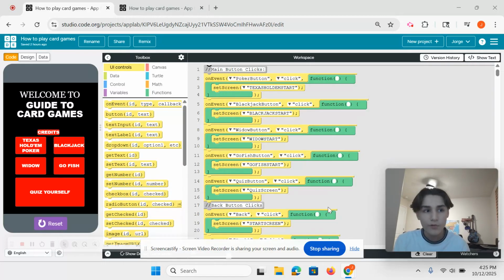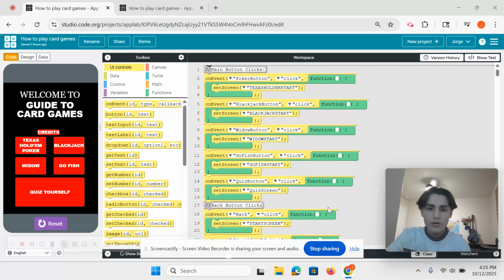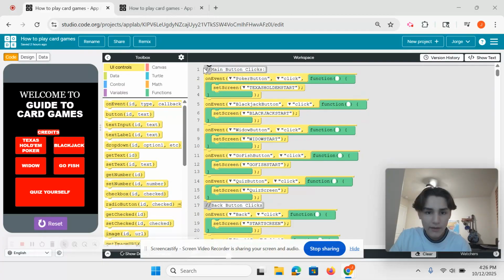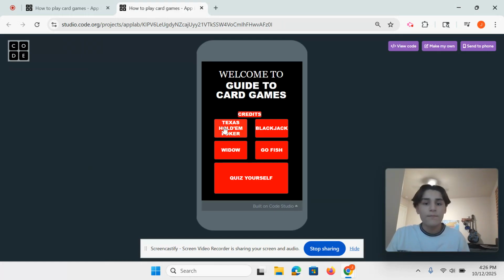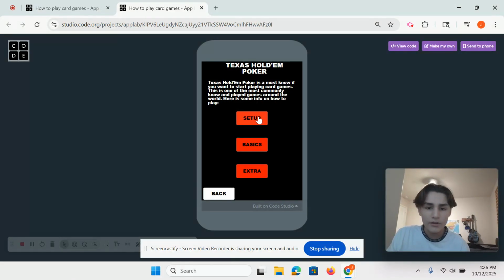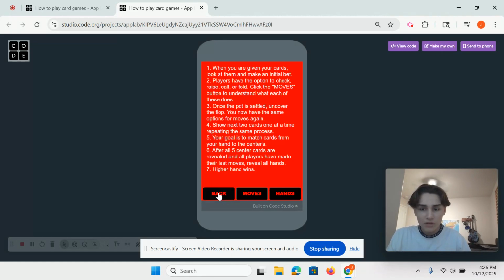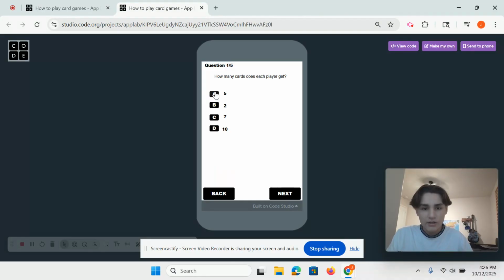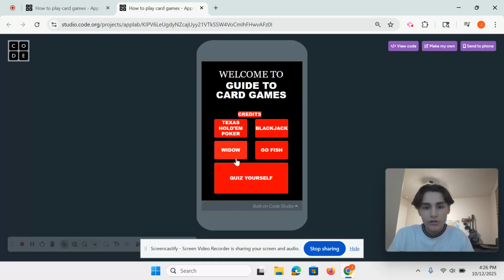How to Play Card Games Jorge Gutierrez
Congressional App Challenge 2025